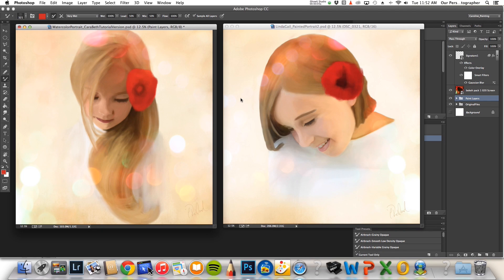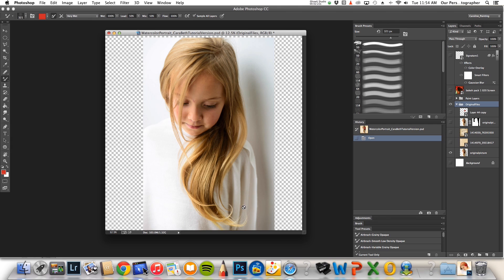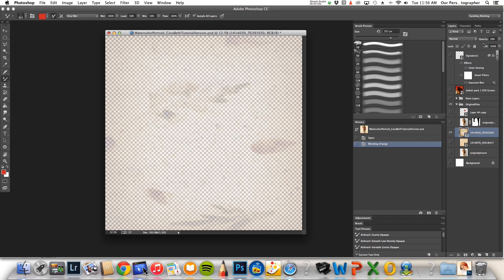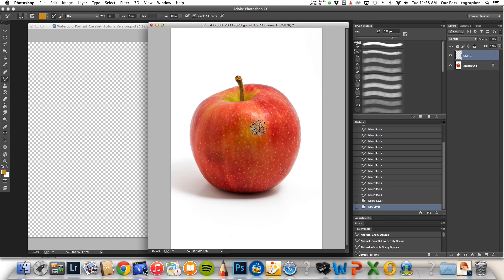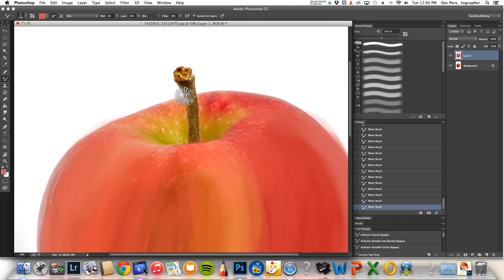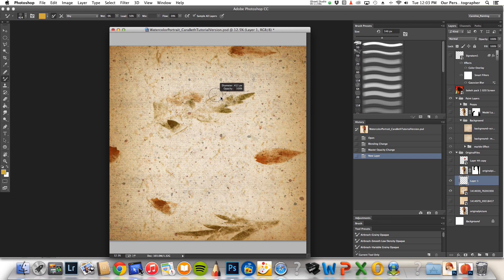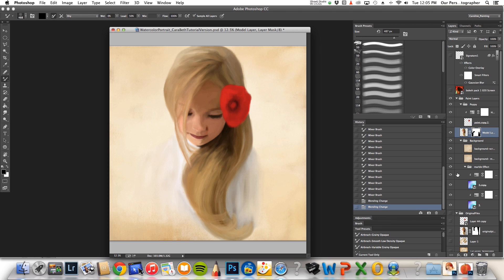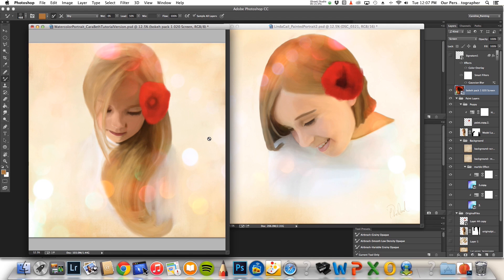How to turn any image into a painting using the mixer brush tool in Photoshop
In this tutorial you will learn my technique for creating painted portraiture using the mixer brush tool in Photoshop. All the stock images and brushes can be downloaded at the following links... Please review the stock providers rules of use before using them in your projects...

Natural Photoshop Brushes (this is not the exact set I have but close)

The Huion Digital Tablet I use is this one...

The Wacom Digital Table I use is this one...